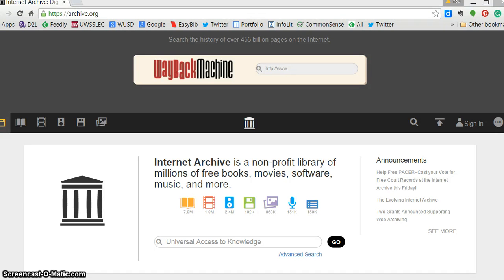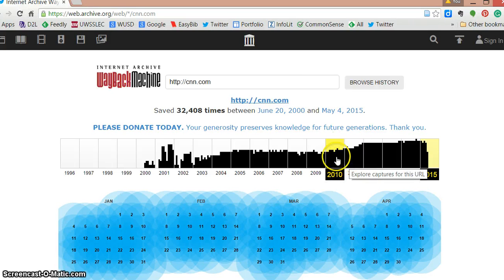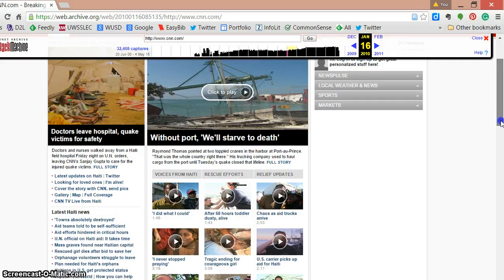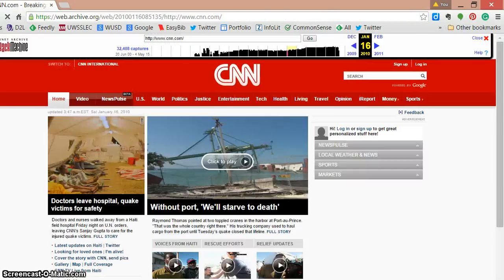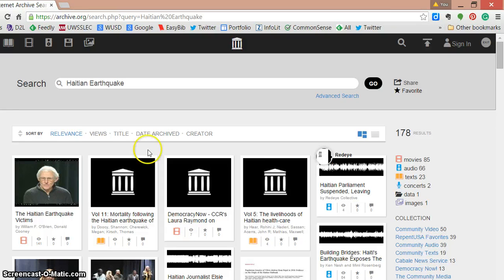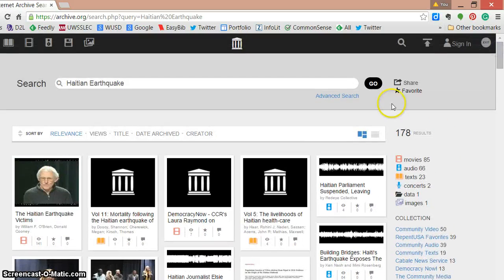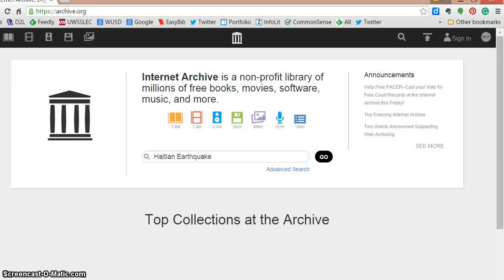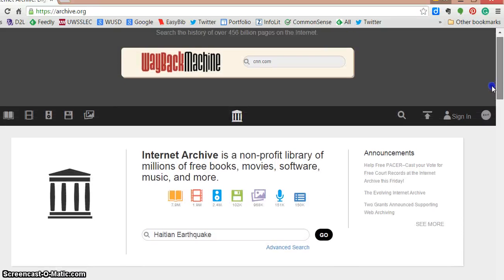Internet Archive Screencast Scheid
This video shows some of the features of Internet Archive at archive.org.